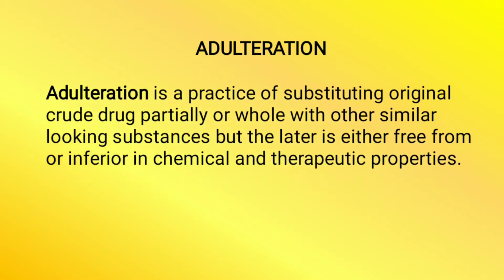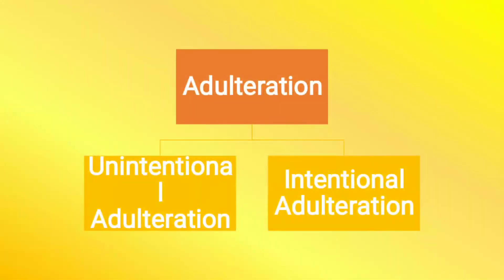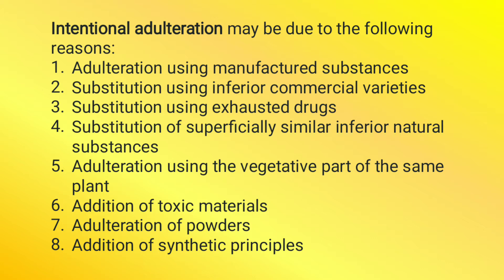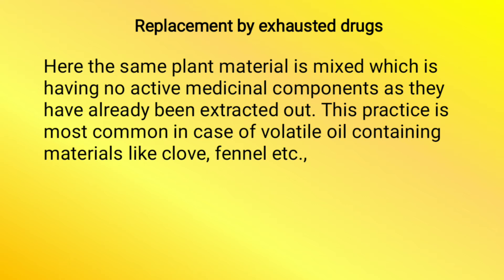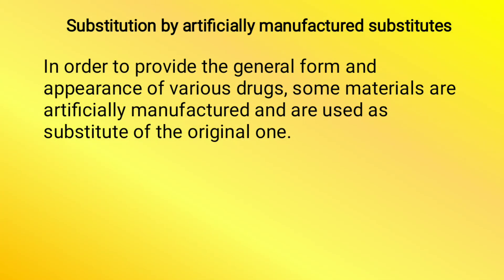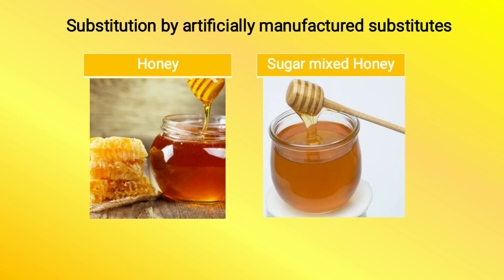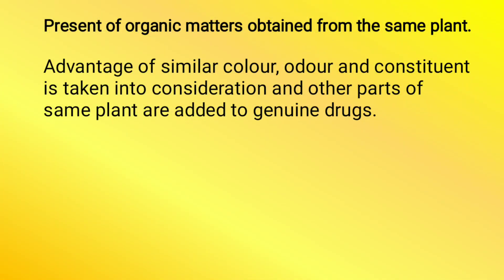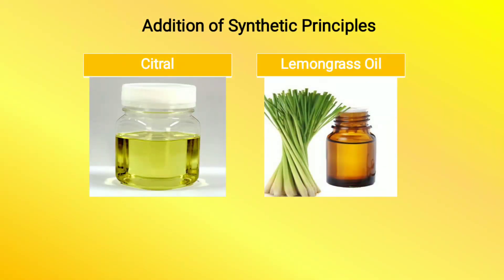Adulteration of Drugs I Pharmacognosy l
This video describes Adulteration of Drugs with Examples in Simple Language.